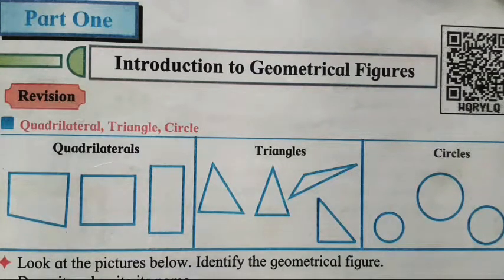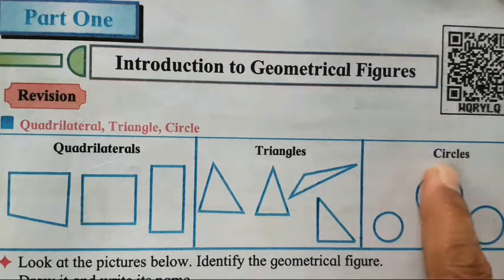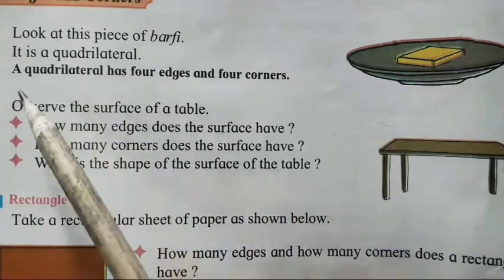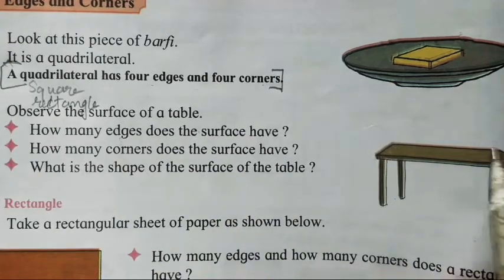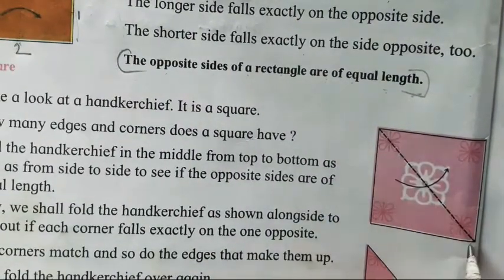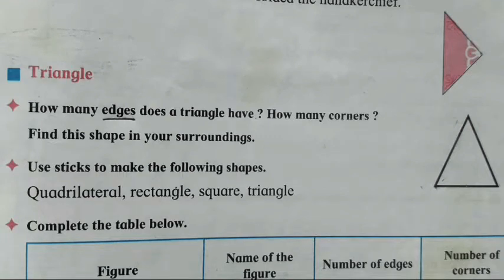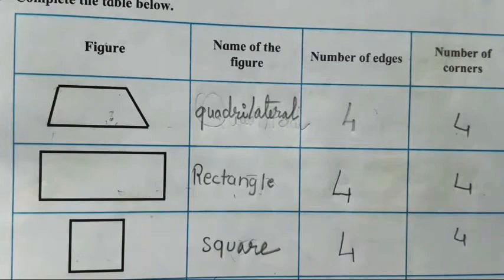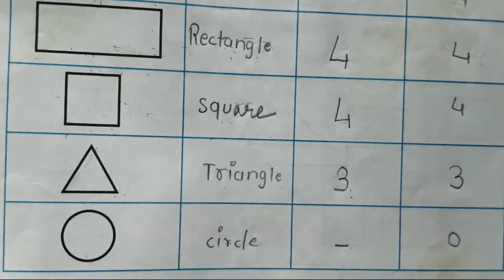Introduction To Geometrical Figures | Class 3 Maths Chapter - 1 | Archana Godse Padwal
IN TODAYS VIDEO WE WILL STUDY ABOUT INTRODUCTION TO GEOMETRICAL FIGURES .

IN THUS CHAPTER WE WILL STUDY THE BASIC GEOMETRICAL FIGURES N THEIR PROPERTIES .

QUADRILATERALS, TRIANGLES, RECTANGLES , SQUARES , CIRCLES ARE EXPLAINED IN THIS VIDEO .

DEFINATIONS ARE.GIVEN FROM THE TEXTBOOK .

FORMULA RELATED PROBLEM SUMS ARE SOLVED FROM THE TEXTBOOK .

SUMS ARE FROM THE TEXTBOOK SO STUDENTS CAN RELATE TO IT AND UNDERSTAND THE CONCEPT PROPERLY.